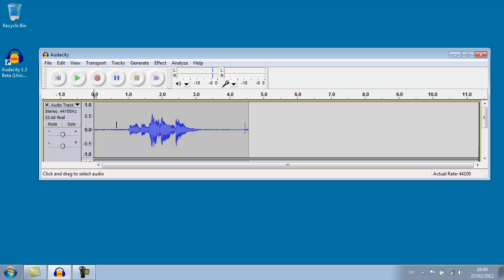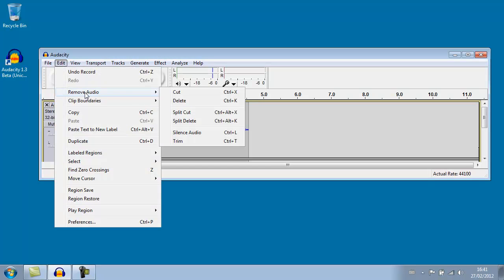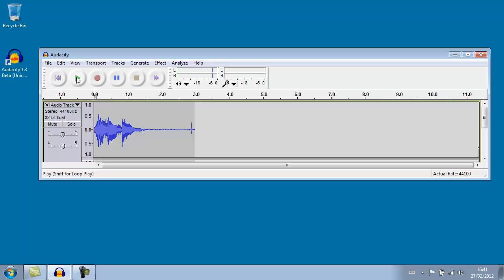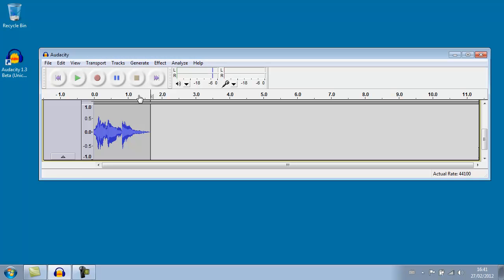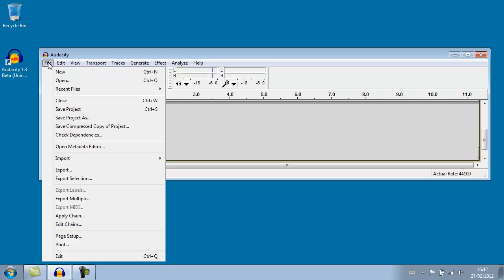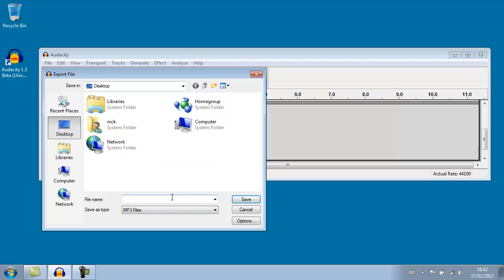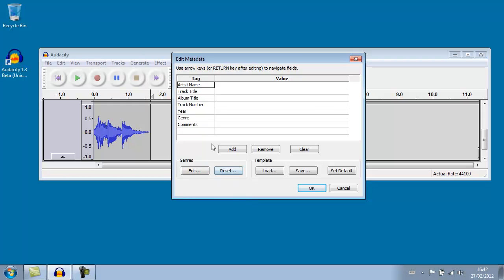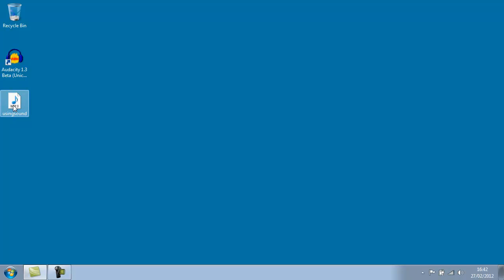Klikin - Using Sound